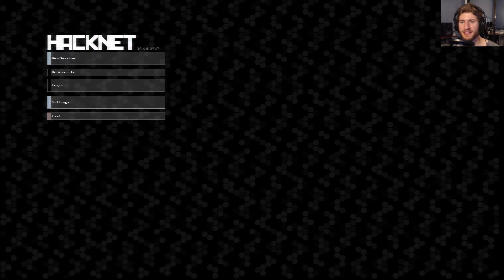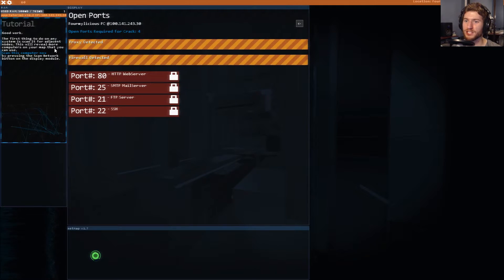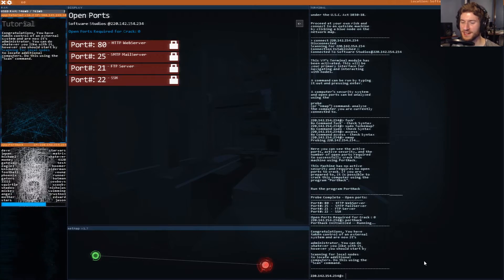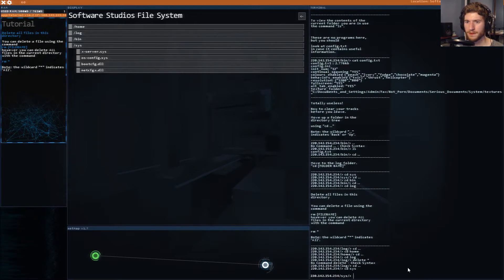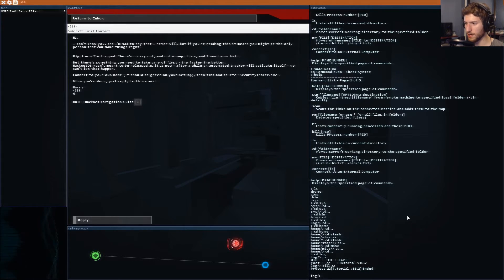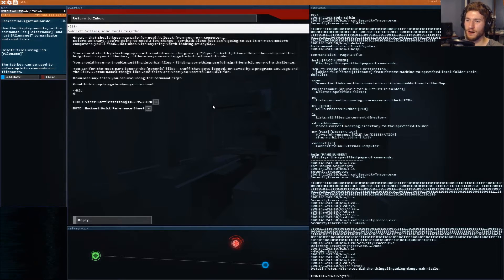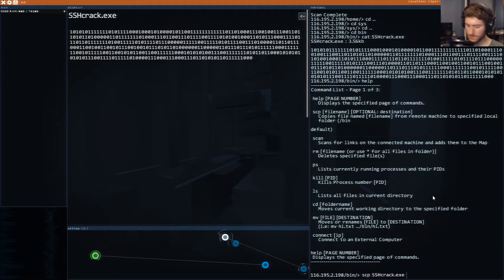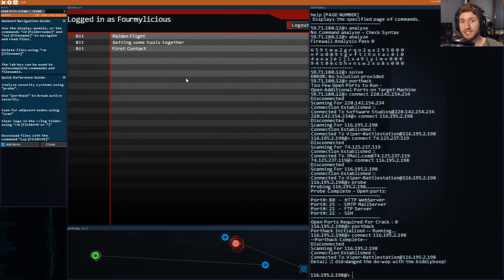Please Don't Hack Me || HACKNET